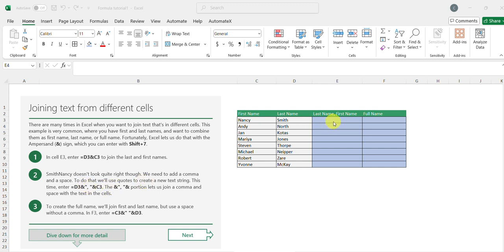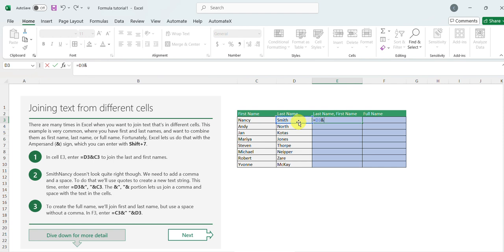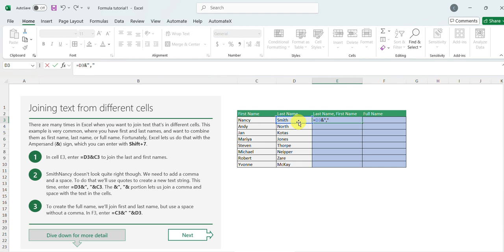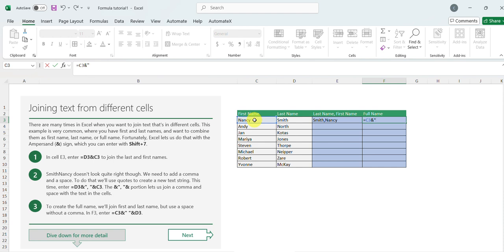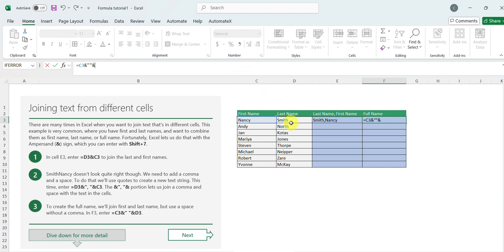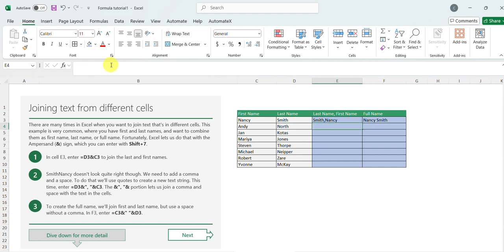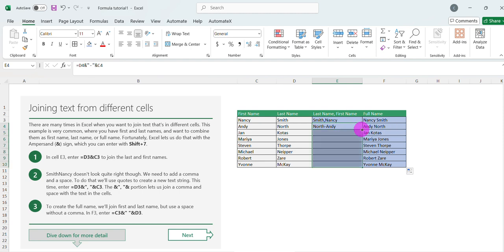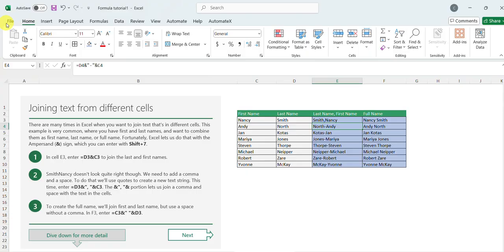How to Easily Join Text from Multiple Cells!"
"Master Excel: How to Easily Join Text from Multiple Cells!"*

Want to combine text from different cells in Excel without the hassle? Learn this quick and easy formula to join text effortlessly. Whether you're organizing data or creating reports, this tip will save you time and boost your productivity. Don't miss out on becoming an Excel pro! 💻🚀